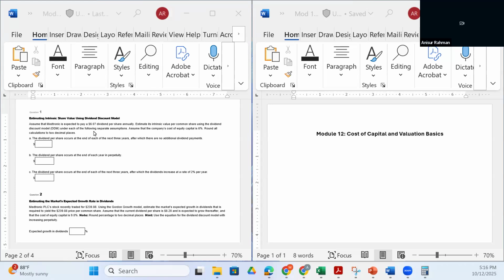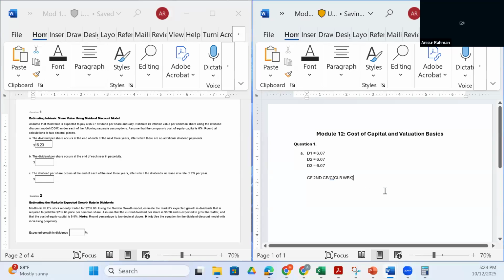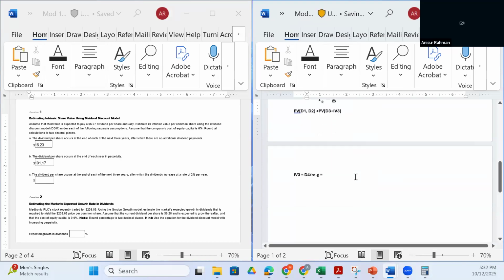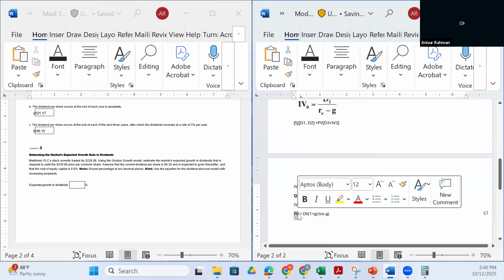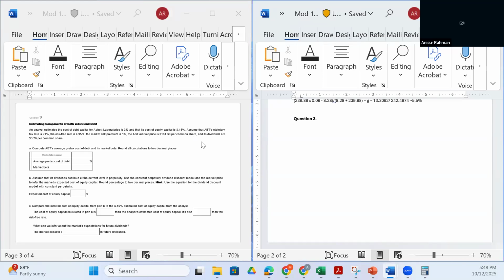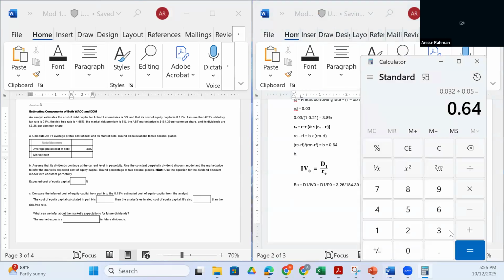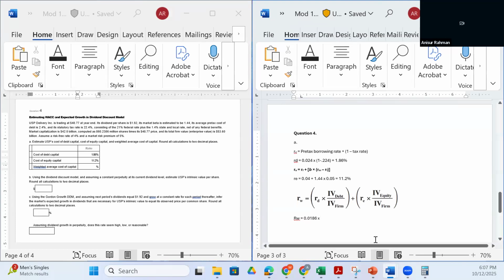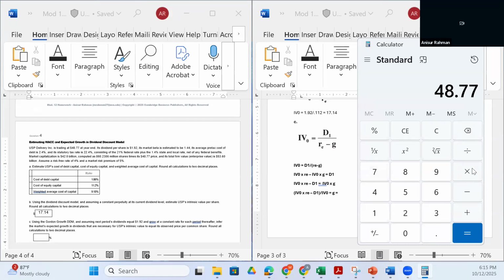Mod 12 Lecture Video